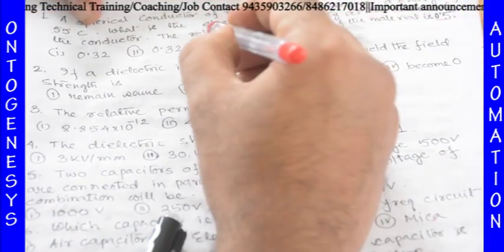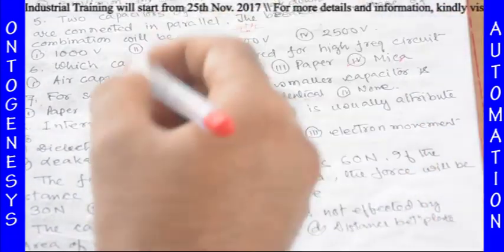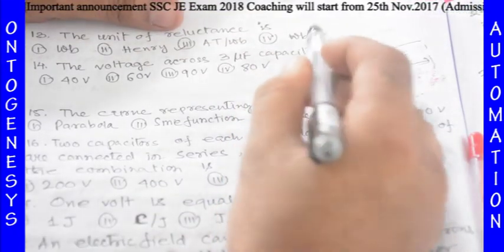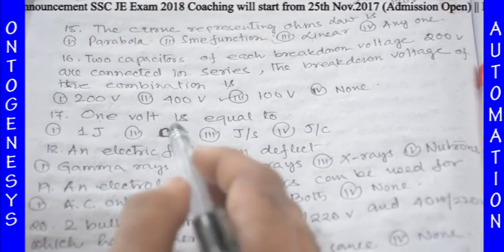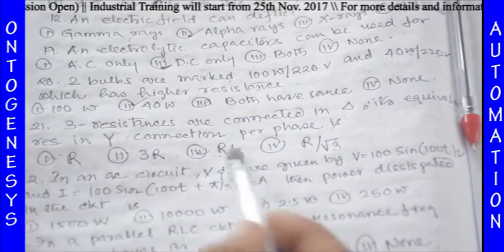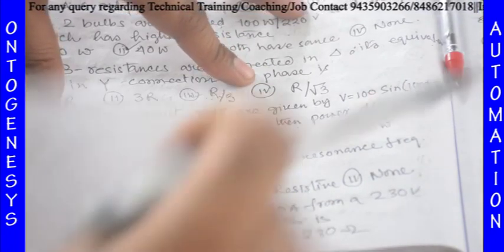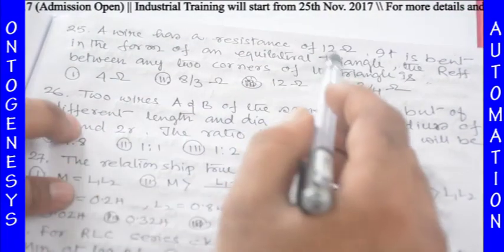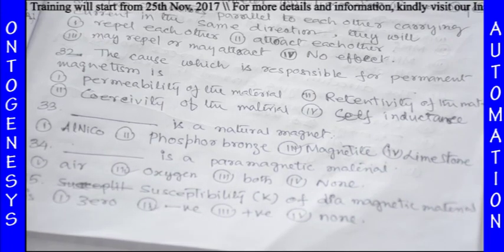SSC JE Paper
In this Video very important Electrical MCQ's are discussed
Very much helpful for the SSC JE & APDCL Exam candidates 2017-18
Ontogenesys Automation’s vision is to diminish the gap between academic curriculum & practical industrial battle field by providing complete practical training or Coaching.